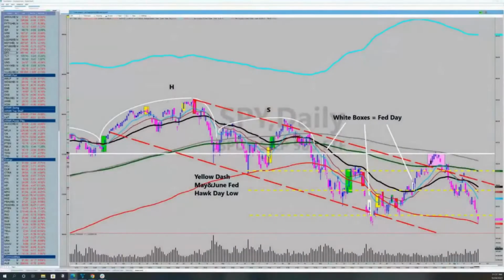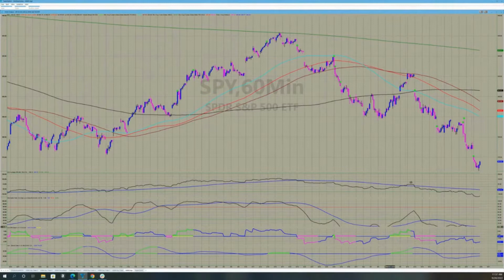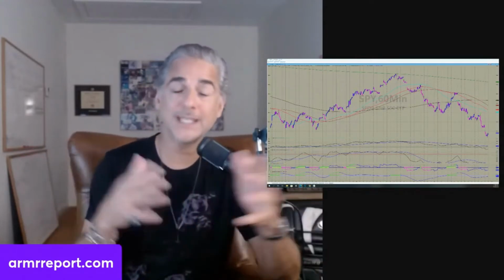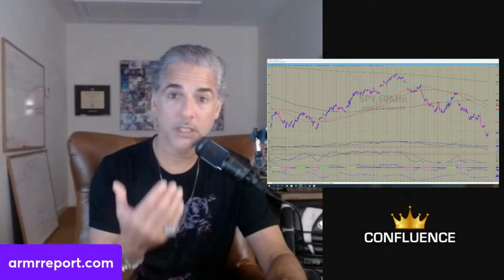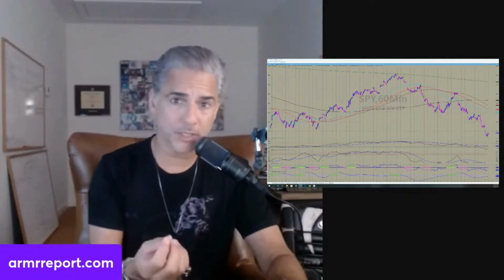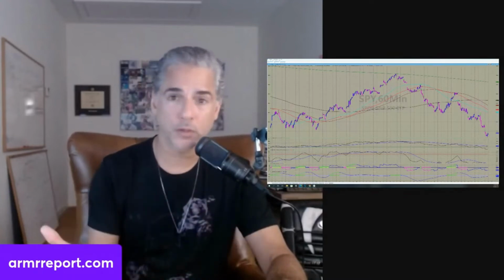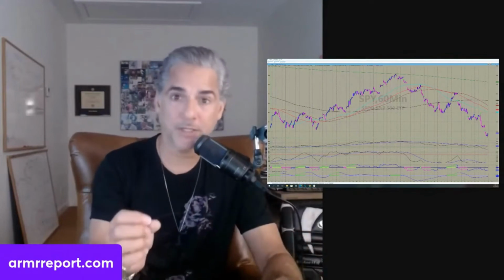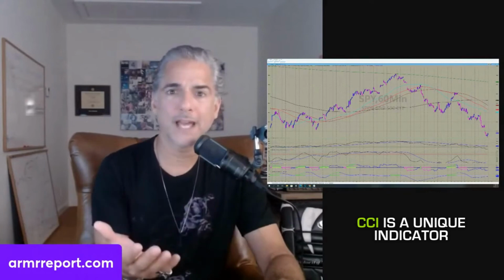Day Trading 101: How To Use Technical Indicators In Stock Market Trading And Investing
The top 3 technical indicators I cover in this video tell us when a swing trade is started. I'll show you which ones they are, how to use them, and what outcomes you might expect them to facilitate.

At first it can seem hard to know what are the best technical indicators for stock trading. With so many to choose from it can be easy to get confused and hard to identify what are really the best leading indicators for your stock trading style and portfolio management approach -- and that's what's important: customizing for your level of comfort and your personal stock trading strategy.

In 30+ years of professional trading I've narrowed the list down to my favorite three (3) technical trading indicators. let me know in the comments if you agree, or which ones you like best.

💥 Our mission at the ARMR Report is to build a virtual hedge fund community where we share proprietary actionable information that helps individual investors (like you) protect capital and increase net worth.

➡️ Learn more about how you can manage your own capital as an ARMR portfolio manager. Join our live trading desk, community, and mentorship program.

If you want to learn more about how to make money in stocks the way professional portfolio managers do, keep watching this channel. And, check out:

❓QUESTION: Have a specific question about this subject? Post it in the comments to receive a full answer.

  🖥️ Have a stock you want me to run through our ARMR algos? Drop it in the comments. I'll take a look, and if I can show you step-by-step how we'd trade it on our live trading desk, I'll do a video about it for you.

LET’S CONNECT!